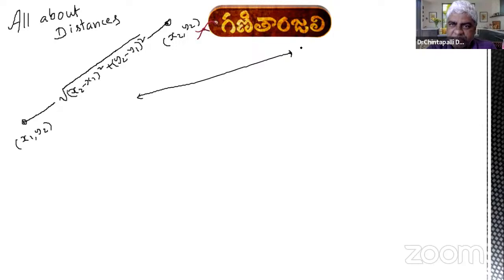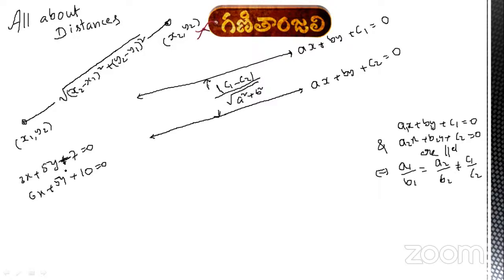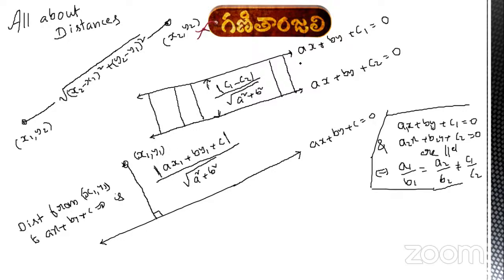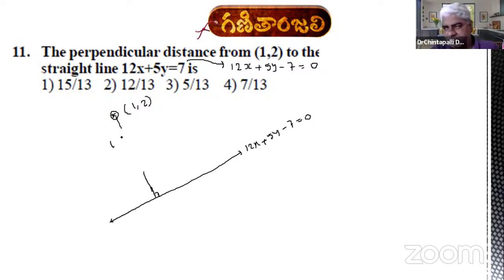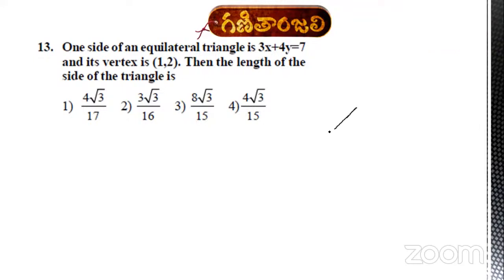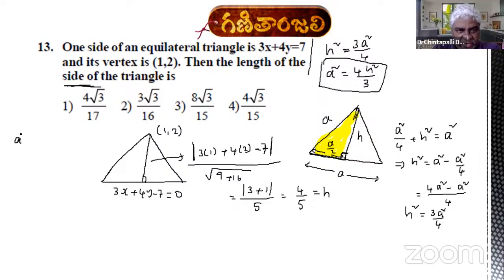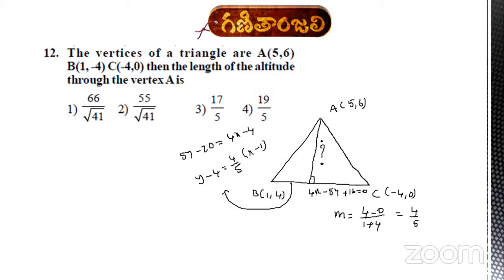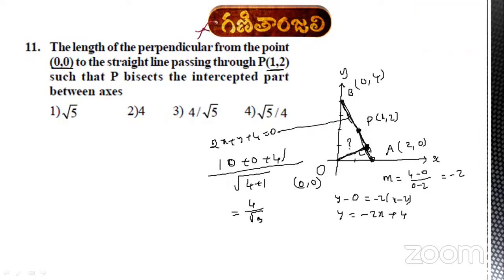SAT Ques from Coordinate Geometry | Distances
SAT Ques from Coordinate Geometry| Distances for SAT/ JEE
Coordinate Geometry  for SAT/ JEE